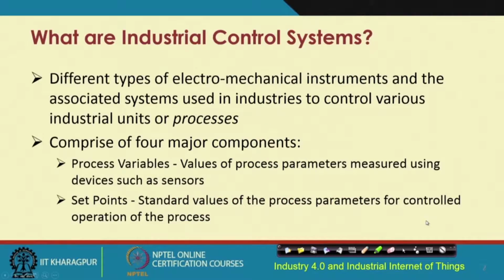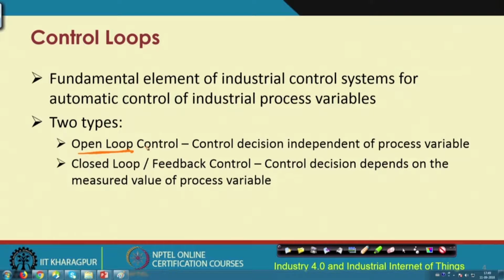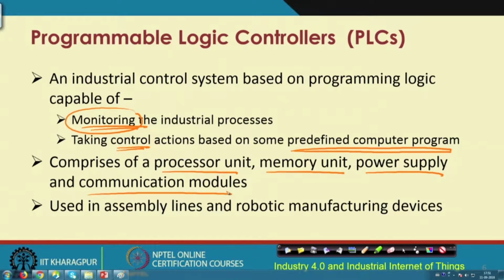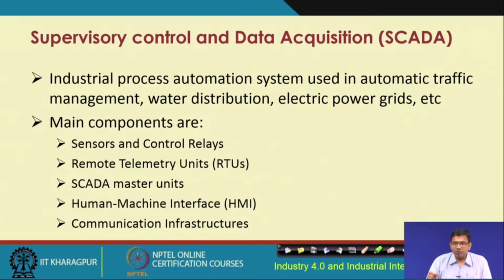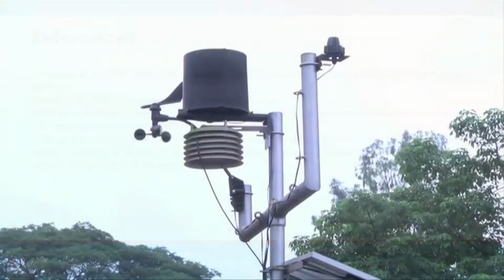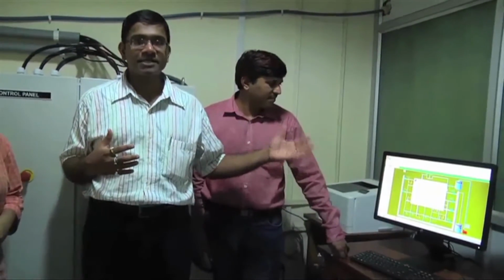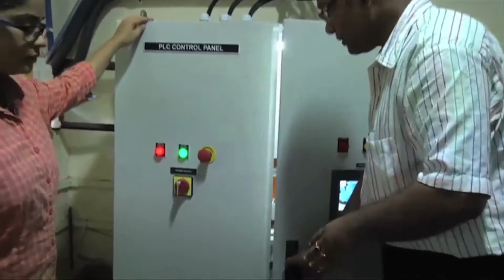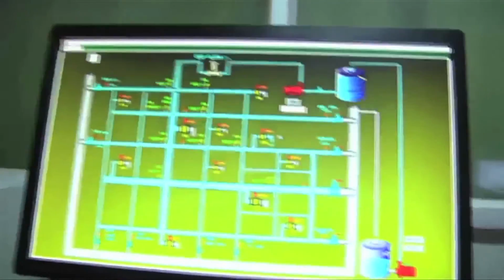Key Enablers of Industrial Iot: Process Control